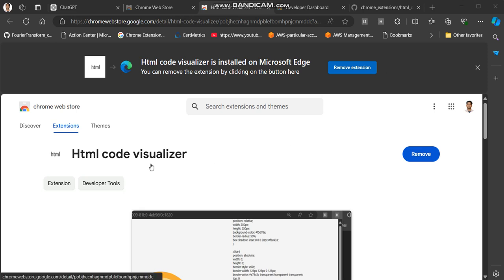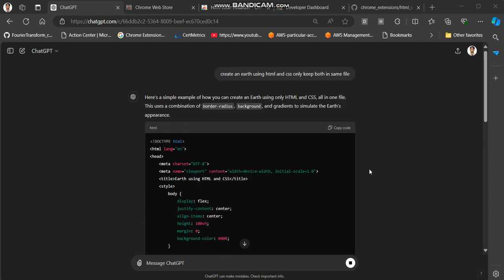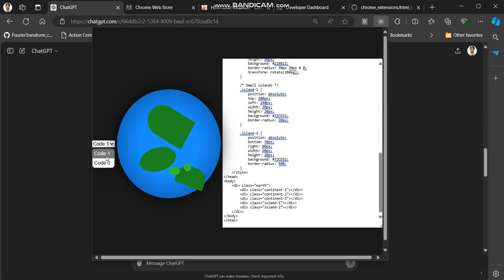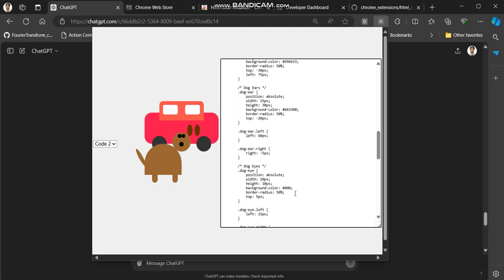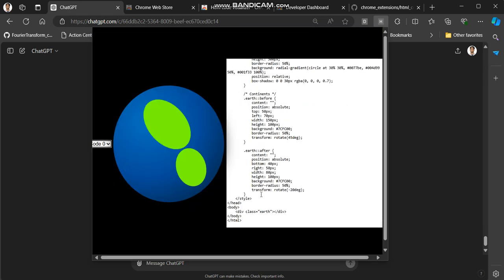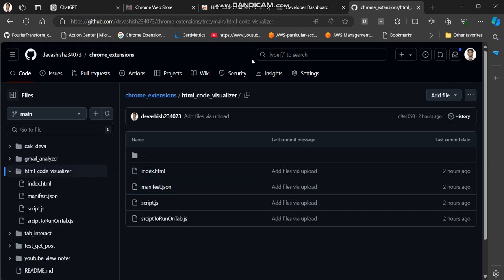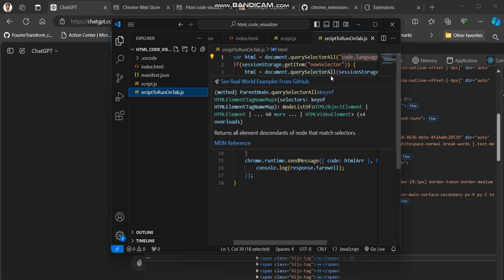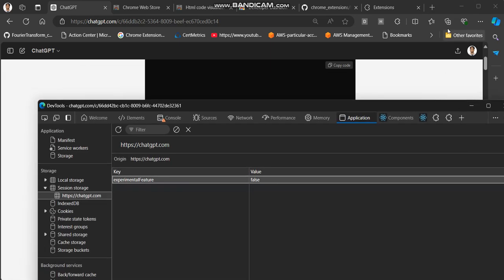Created a chrome extension to inject the html code generated by chatGPT into dom of the extension